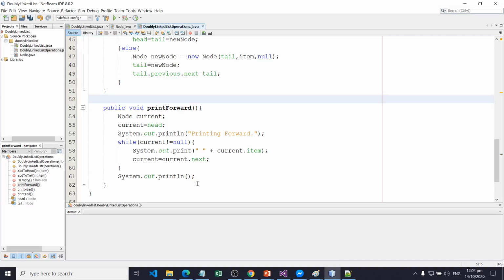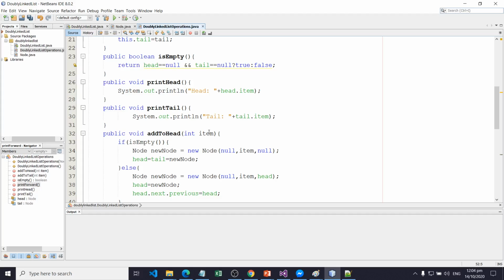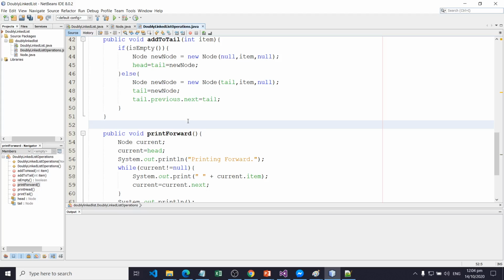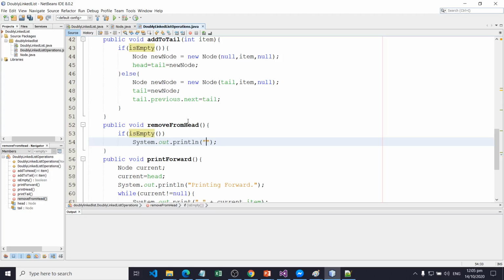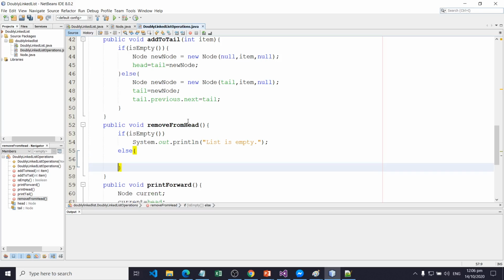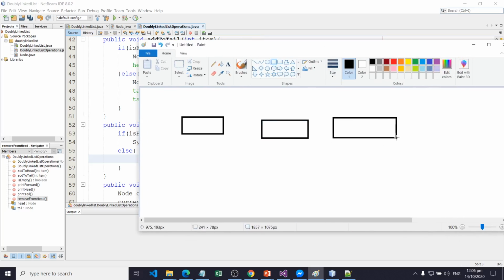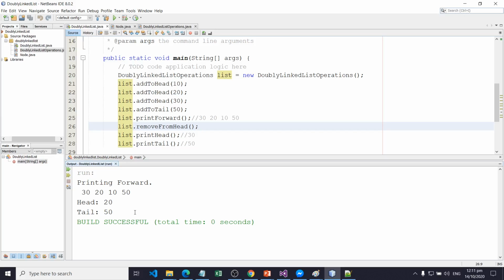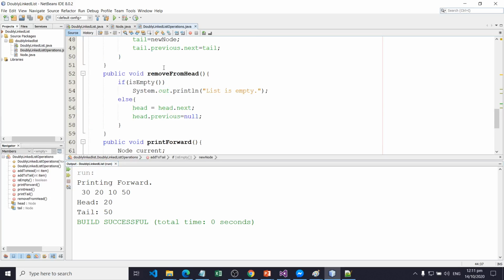Linked List: Remove From Head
This video shows how to remove a node from the linked list.